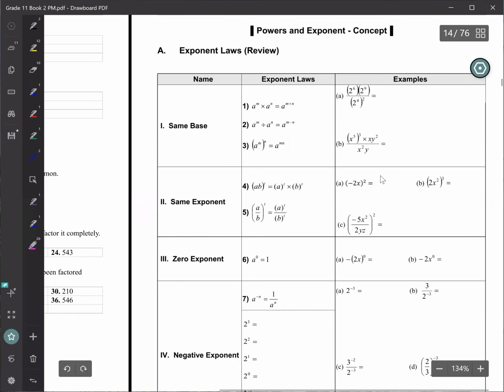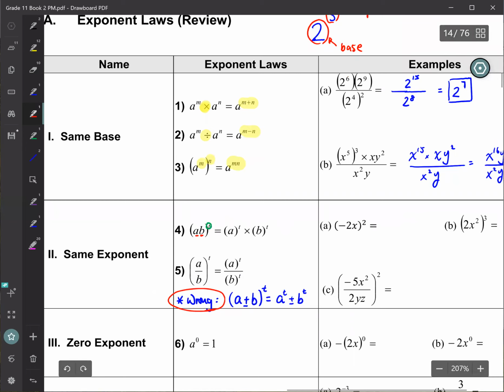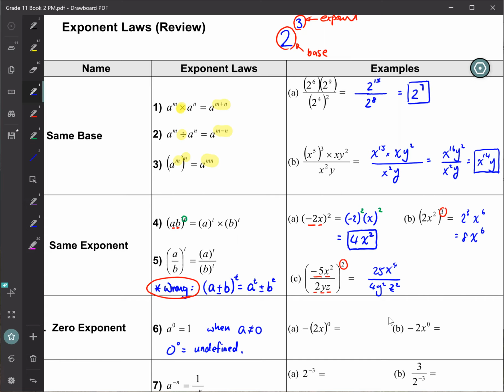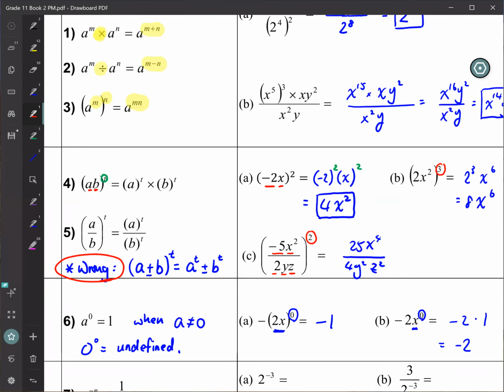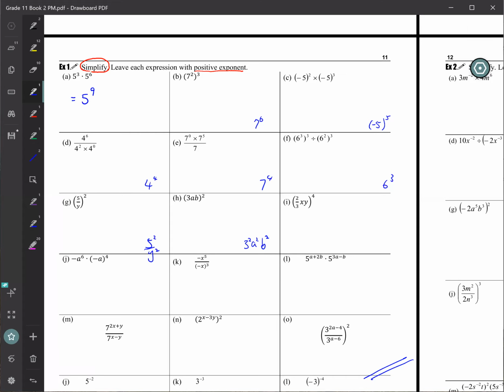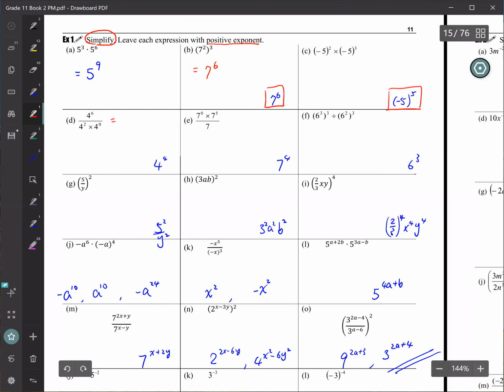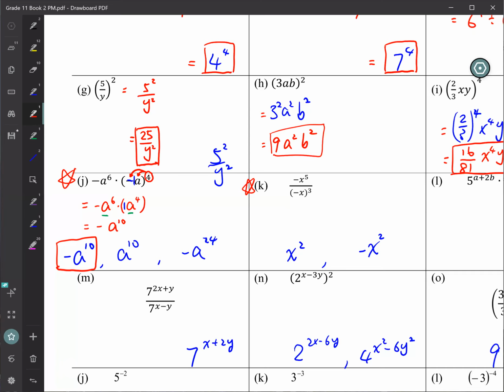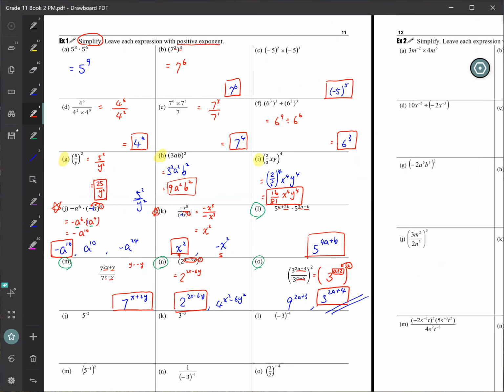51. Powers and Exponents, Laws of Exponent, Negative Exponent, Simplify Exponent